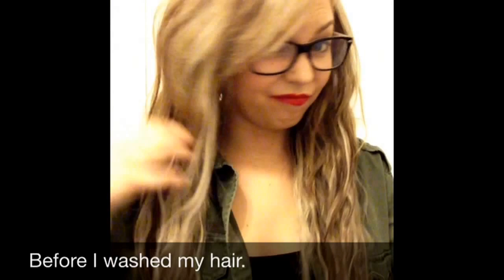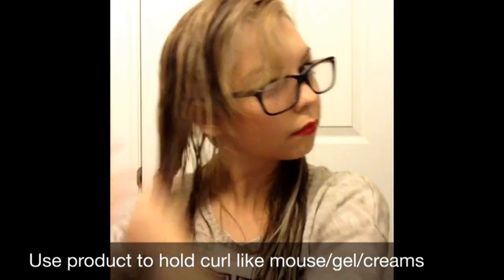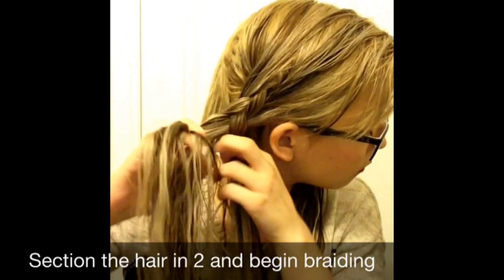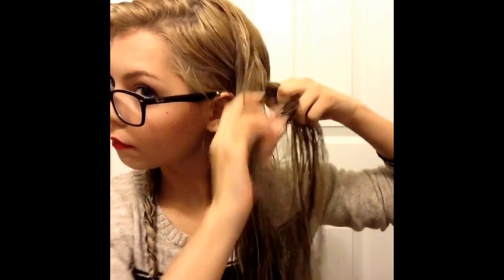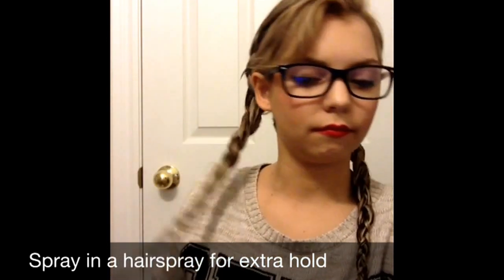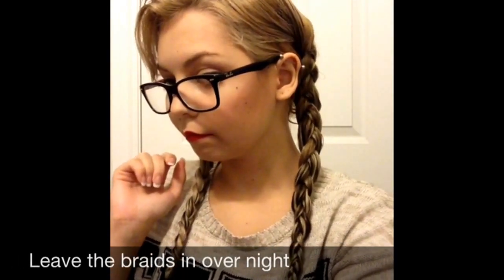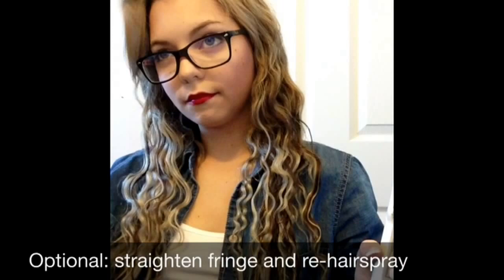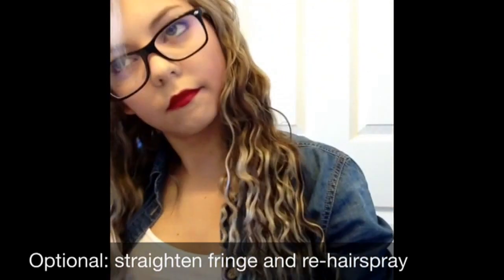Loose Curl Look - Every day hair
So I get asked all the time how I get these simple loose curls, so today I thought I would walk you through how I do that !

Oh, and go push the LIKE button. Please? I'll love you forever. Also, thank you to Indie Hair and Scruple's hair Care, for all the support !!